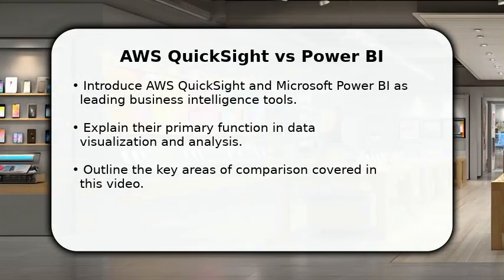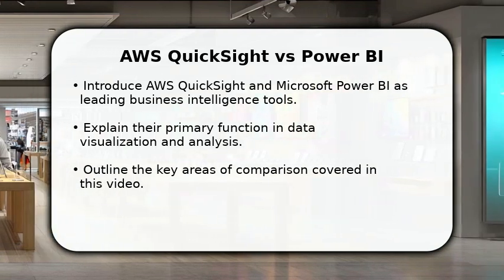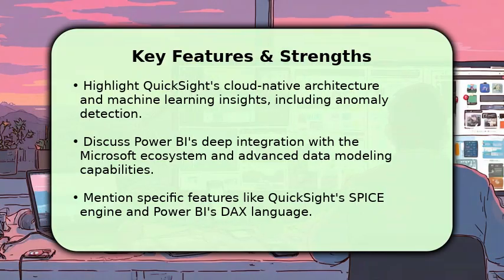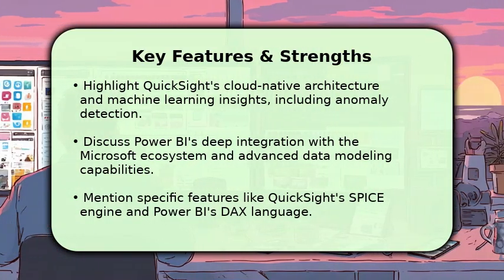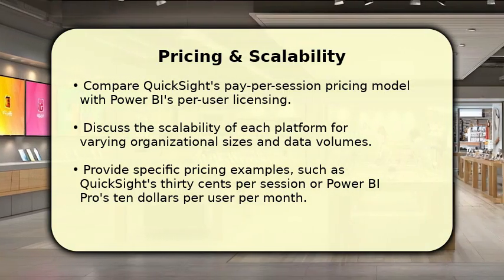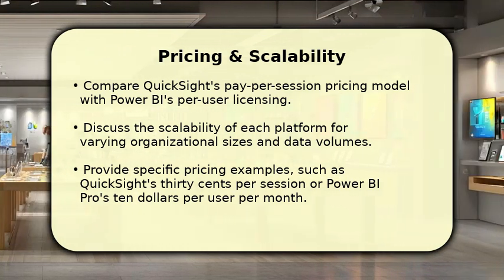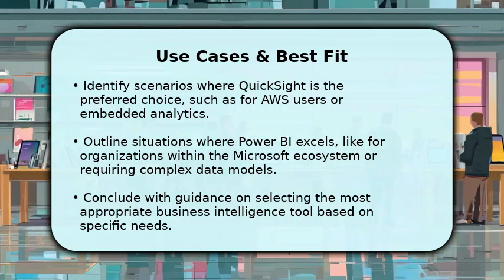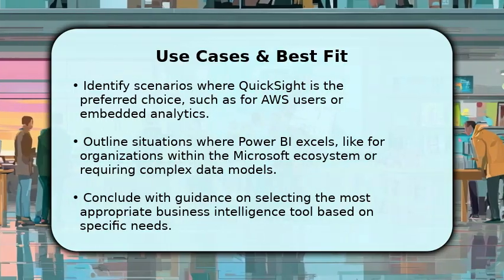AWS QuickSight vs Power BI - 2025 Comparison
▸ :^) Struggling to choose between AWS QuickSight and Power BI for your business intelligence and data visualization needs? This comprehensive comparison dives deep into the features, strengths, and weaknesses of both powerful BI tools. In this video, you'll learn about their core functionalities, integration capabilities, cost structures, ease of use, and scalability to help you decide which platform is best suited for your specific analytics requirements.

We'll cover how each tool handles data sources, dashboard creation, reporting, and advanced data insights, empowering you to make an informed decision for your organization's data strategy. Discover which business intelligence solution offers the best value, performance, and functionality for your projects.